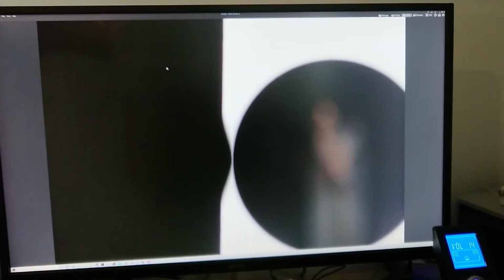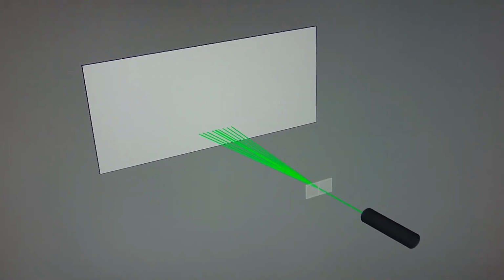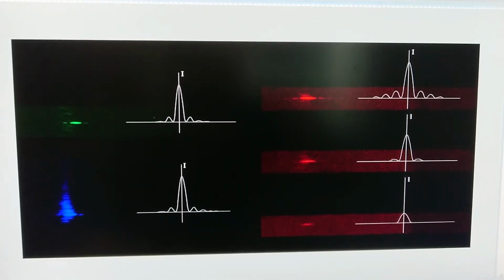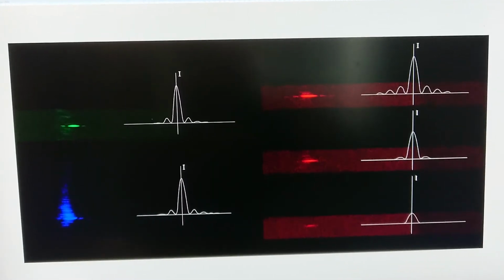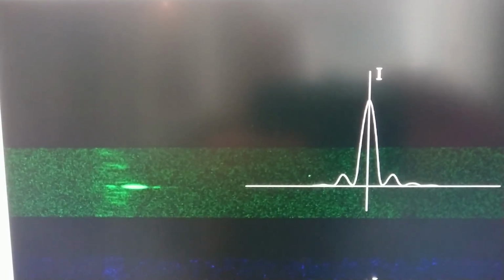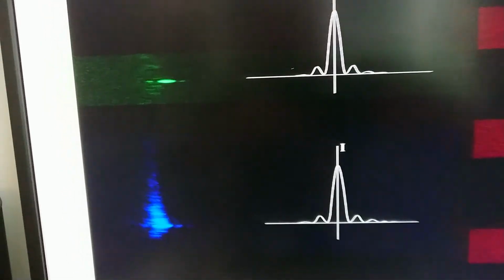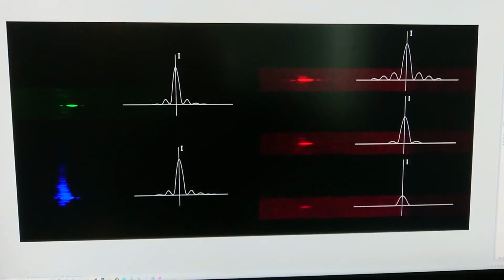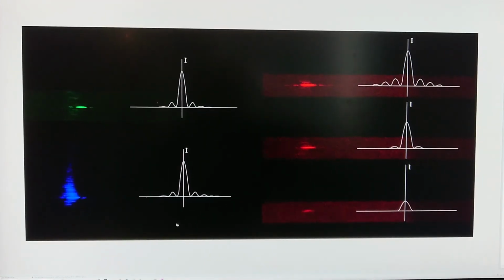Shadow Laser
Shadow with the Laser beam.